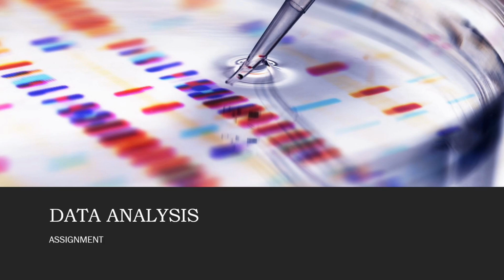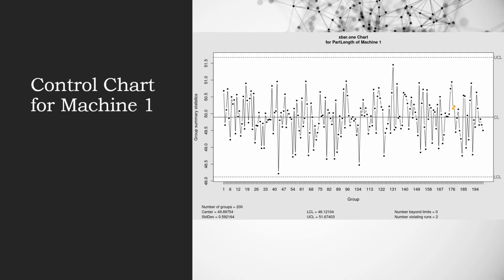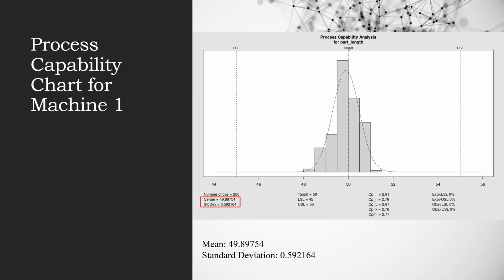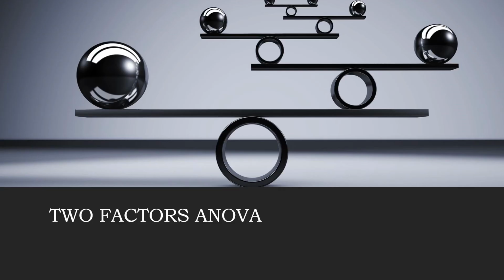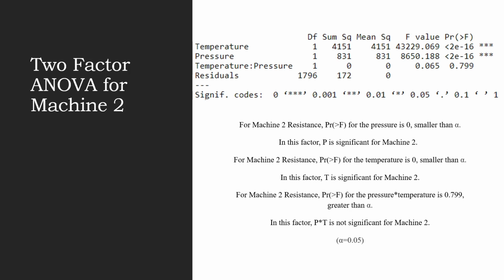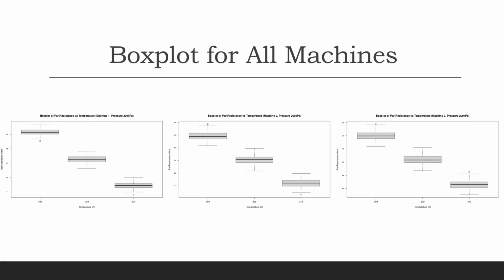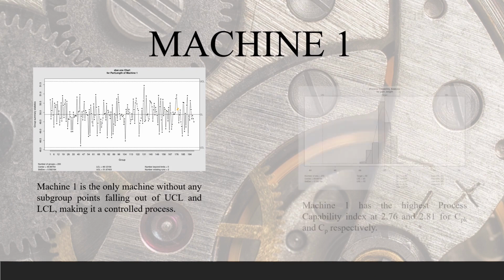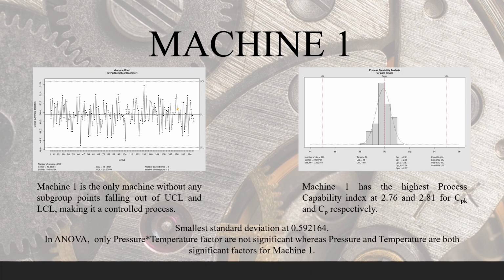EE SHYONG 221171778 POLYMER ENGINEERING UR6524002 [KMJ10103 ENGINEERING QUALITY CONTROL ASSIGNMENT]